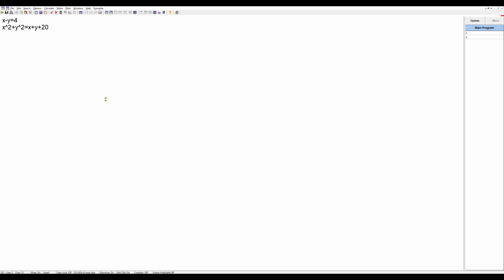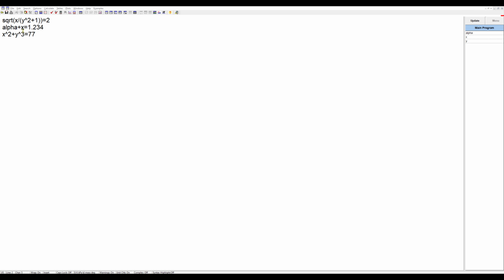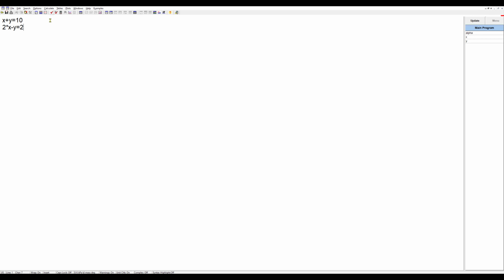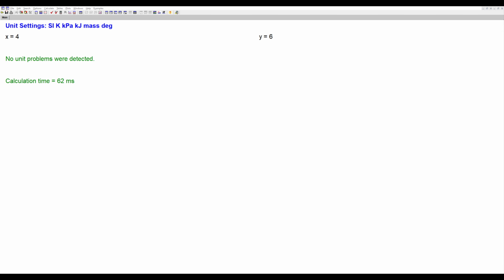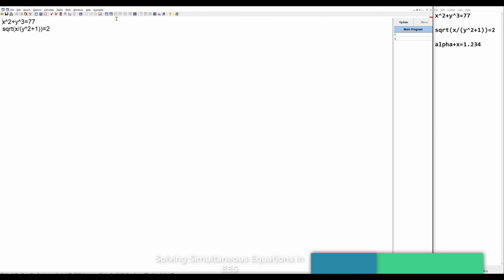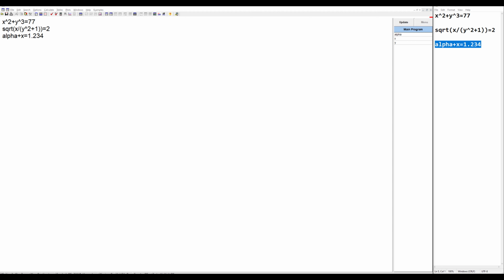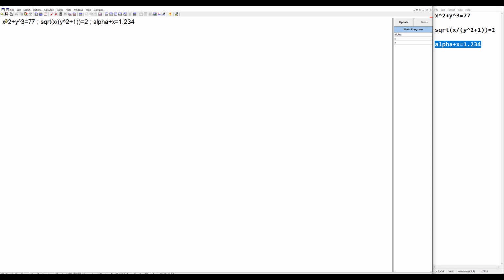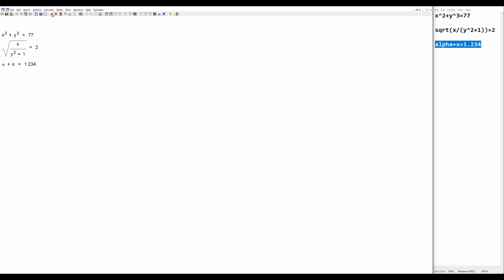Solve Simultaneous Equations in EES | Engineering Equation Solver Tutorial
In this EES (Engineering Equation Solver) tutorial, you will learn how to solve simultaneous equations numerically using EES. The video demonstrates how EES automatically identifies unknown variables and solves systems of equations without requiring manual rearrangement.

Topics covered include:

• Solving 2-equation and 3-equation systems in EES
• Working with multiple unknown variables
• Using Greek symbols such as α (alpha) in equations
• Understanding the Equation Window and Formatted Equation Window
• Checking equations and troubleshooting syntax errors
• Using powers, square roots, and mathematical functions correctly
• Setting initial guesses and variable limits for numerical solutions
• Writing multiple equations on a single line using semicolons
• Adding comments and organizing EES projects efficiently

EES is widely used by mechanical engineers, chemical engineers, energy engineers, HVAC engineers, thermal engineers, and engineering students for solving nonlinear systems, thermodynamics problems, heat transfer calculations, fluid mechanics applications, and process engineering calculations.

Whether you are a beginner or an experienced engineer, this tutorial will help you become more productive when working with Engineering Equation Solver (EES).

00:00 Introduction to Solving Simultaneous Equations in EES

00:42 EES Features: Automatic Variable Detection and Equation Handling

02:42 Example 1: Solving Two Linear Equations in EES

05:29 Example 2: Solving Three Equations with Three Unknowns

08:45 Initial Guesses, Variable Bounds, and Numerical Solution Settings

10:16 Using Semicolons and Comments to Organize Equations

12:01 Summary and Engineering Applications of EES